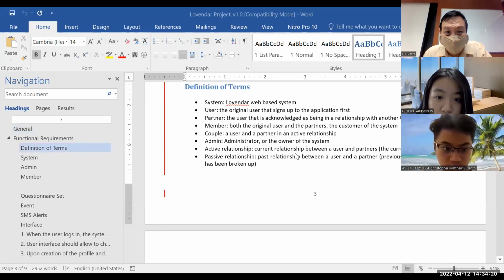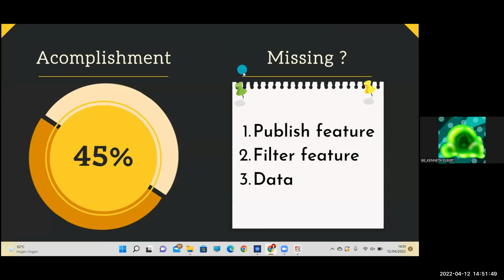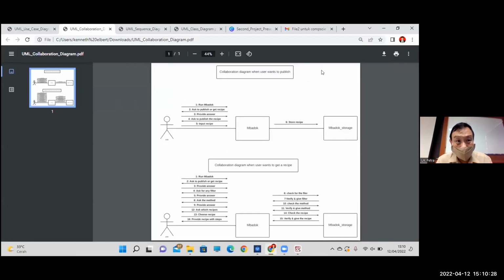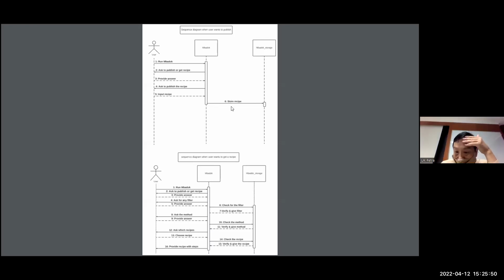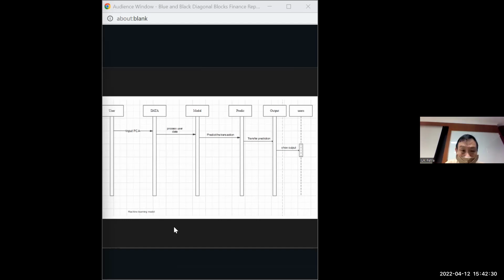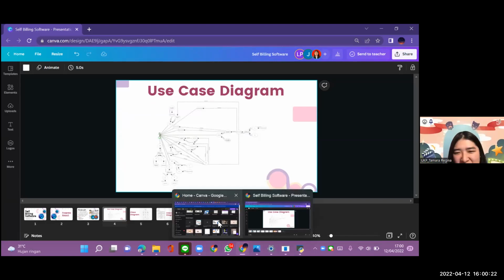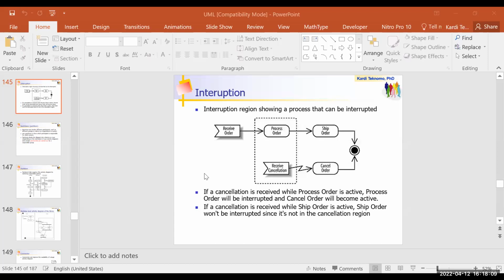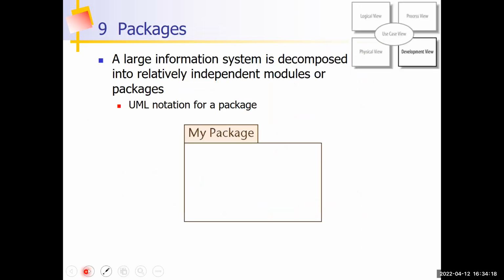Intro Computer Science April 12, 2022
* Second Students' Presentation